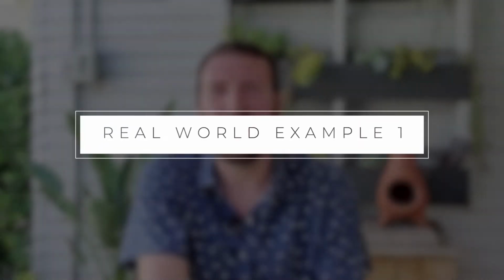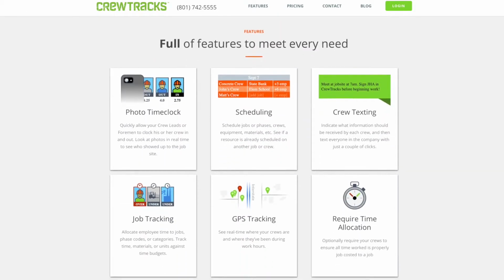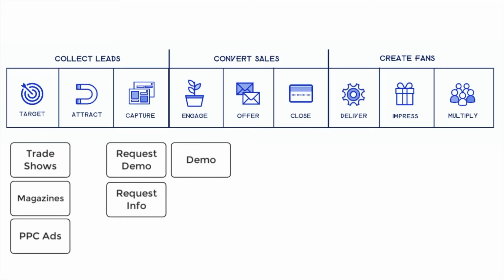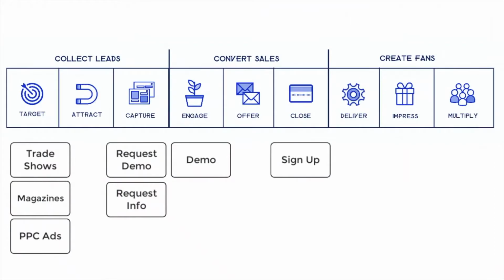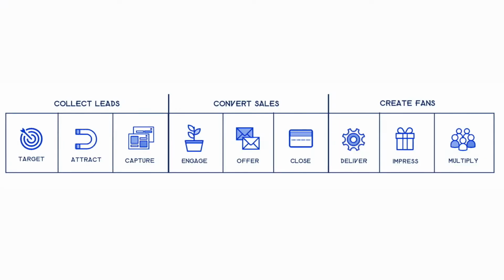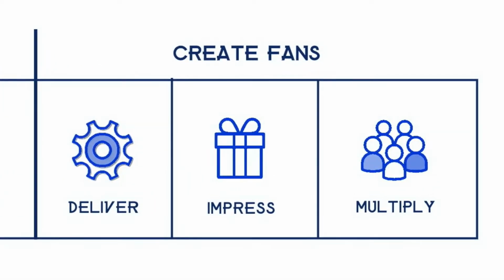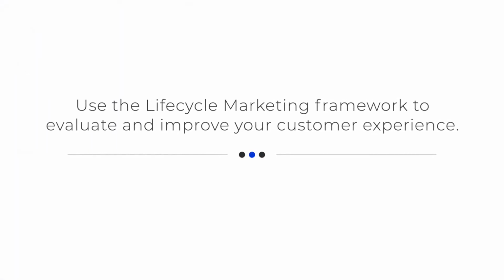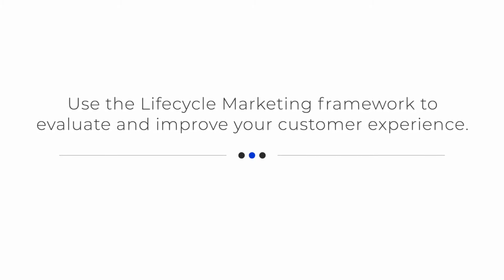S3V3: CrewTracks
In this example we'll take a look at a real world example using our friends from CrewTracks. CrewTracks is a successful business who has experienced significant growth lately; but when their VP of Marketing, Brett, applied the Lifecycle Marketing framework to their existing journey and revealed several areas where they could make immediate improvements.